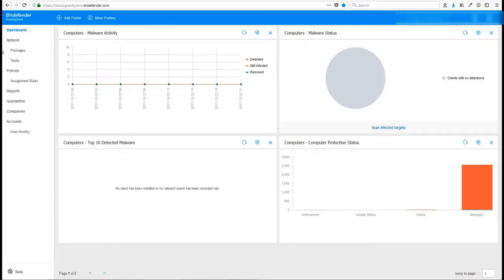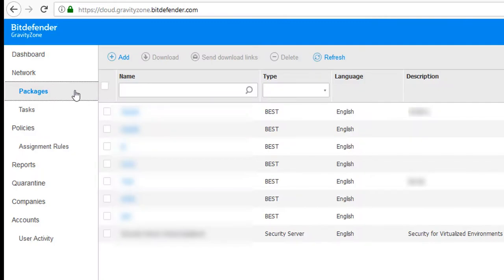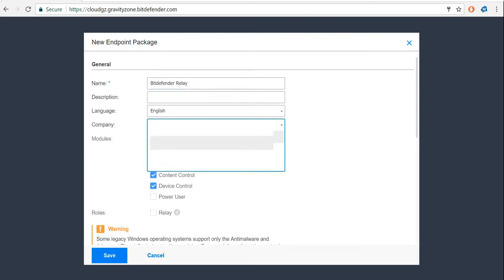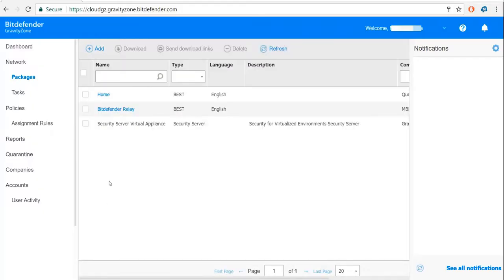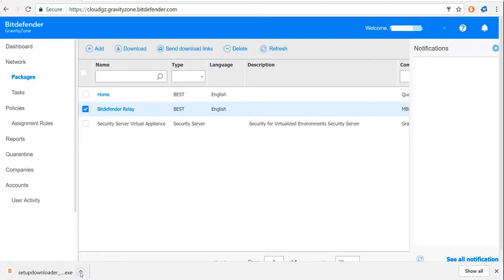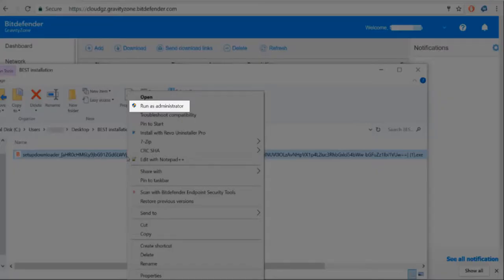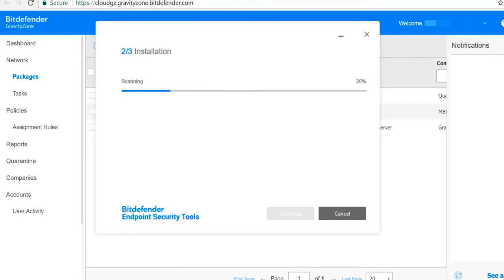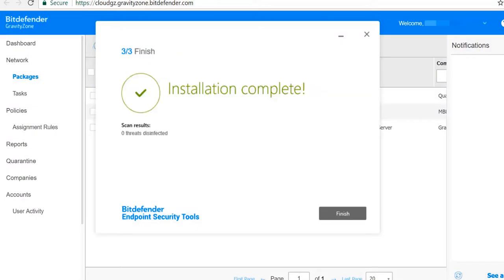How to Install a Bitdefender Relay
Hi, welcome to Bitdefender!

In this video we’re going to show you how to perform a deployment.

First, go to cloud.gravityzone.bitdefender.com. Go to the left side, where it says “Packages” and click on the “Add” button to create a new package. Since we want to install the Relay role, we’re going to name this one “Bitdefender Relay”. Choose the company for which you’re creating the package. Make sure you select the Relay role by checking the “Relay” checkbox. Then, click the Save button.

Congratulations, you’ve just created the Bitdefender Relay package. In order to install it, check it, and click the Download button.

We’re going to use the Windows Downloader for this example. After downloading it, open the folder where it was downloaded. The package you’ve just downloaded has a unique name. Make sure to remember NOT to rename it, since this unique name will ensure your relay is able to communicate with your console. Right click on it and choose Run as Administrator. Click YES to allow the package to make changes to the device.

Bitdefender is now scanning your computer before installation.

Congratulations! The installation is now complete. Click the Finish button.